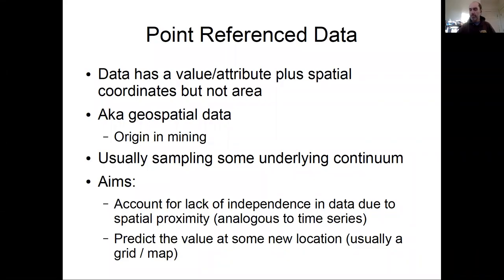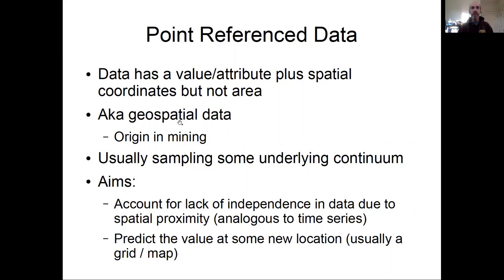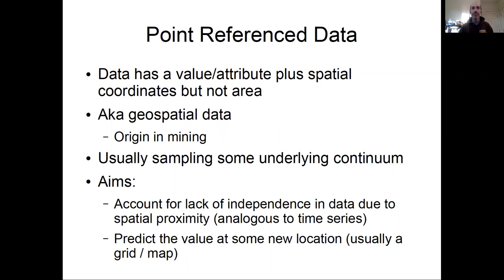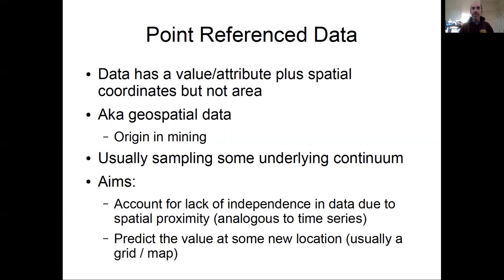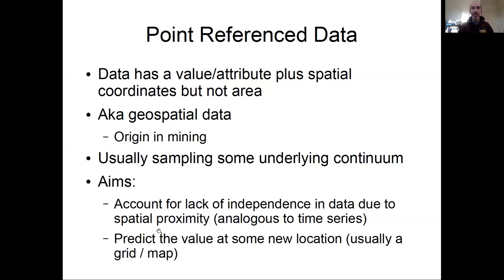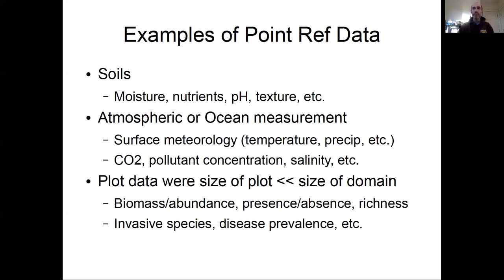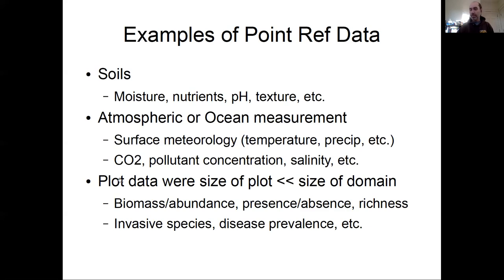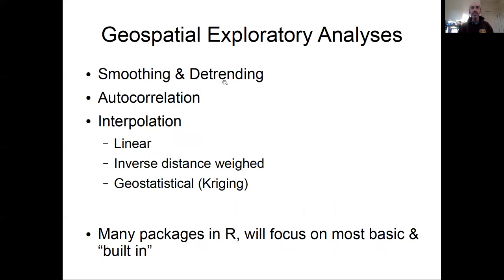Lesson 29b Spatial Point Referenced Data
Boston University EE509 "Applied Environmental Statistics" Course: The second lecture in our unit on spatial statistics introduces spatial point-referenced data (a.k.a. geostatistics)